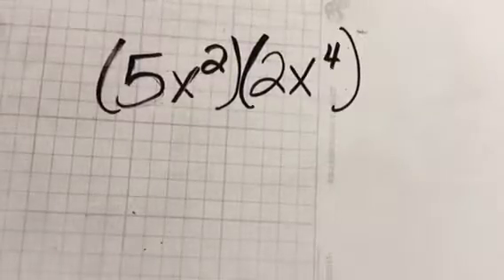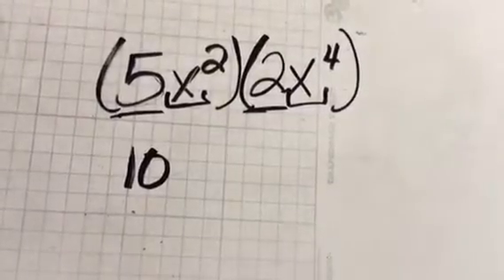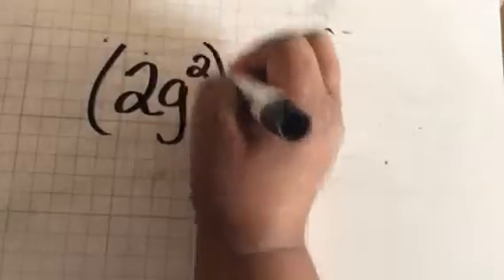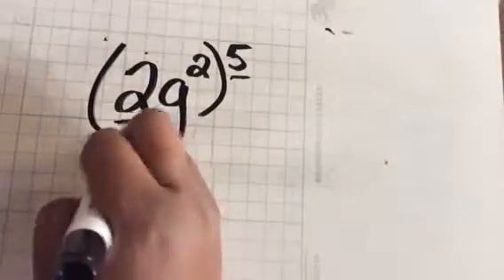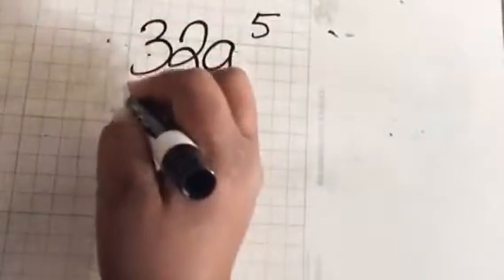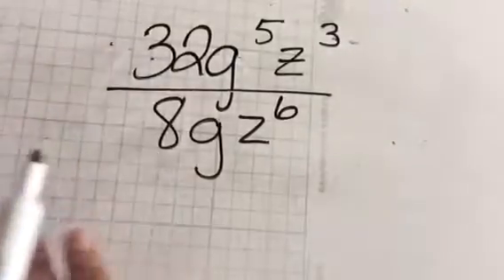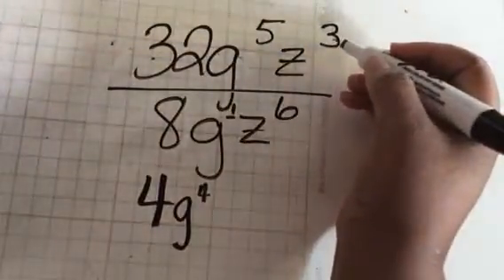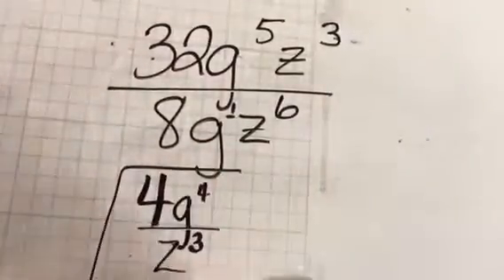Multiplying and Dividing Monomials